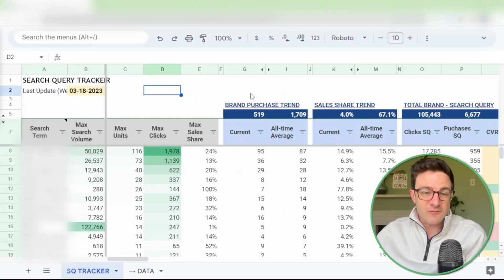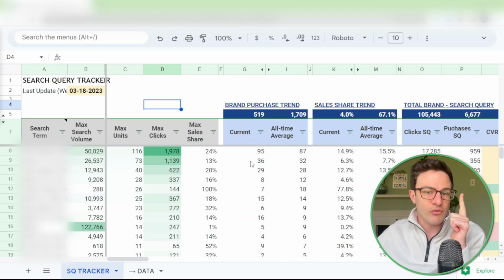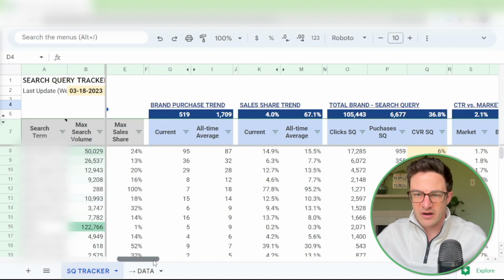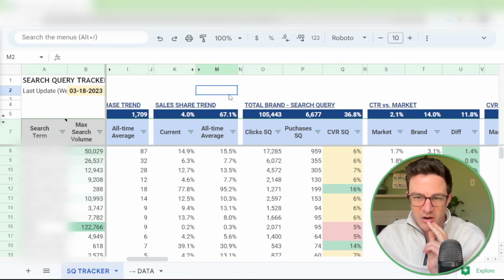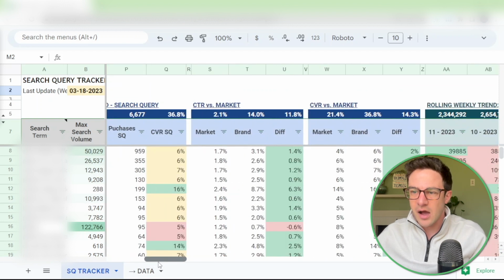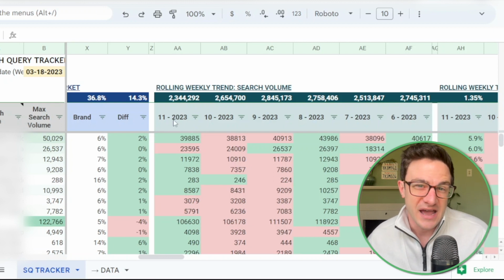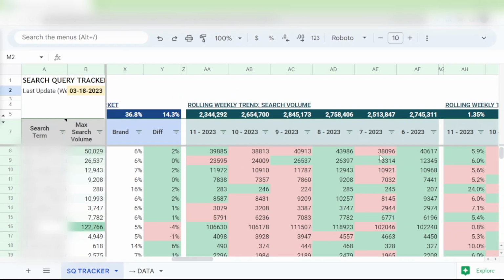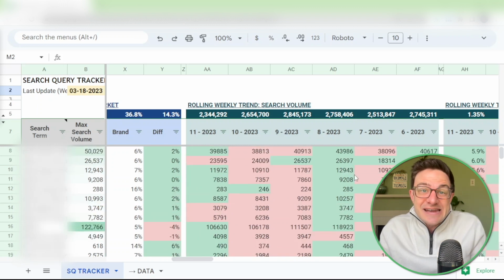Advanced Analysis with the Search Query Performance | Advanced Amazon PPC